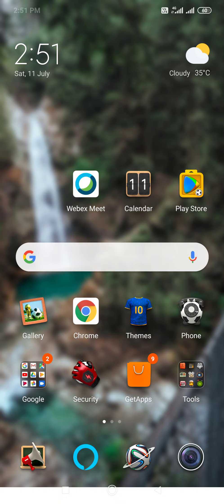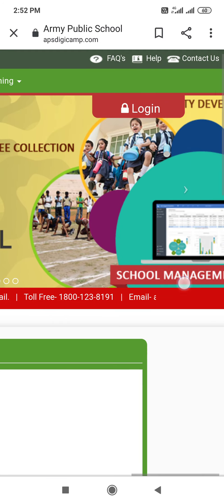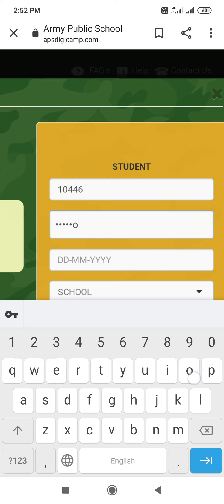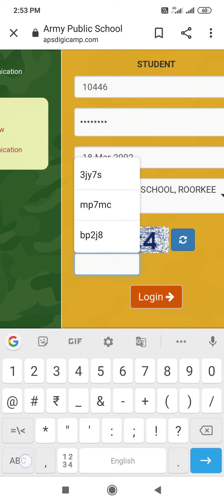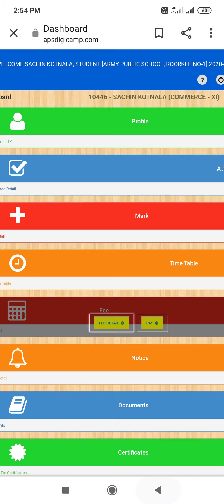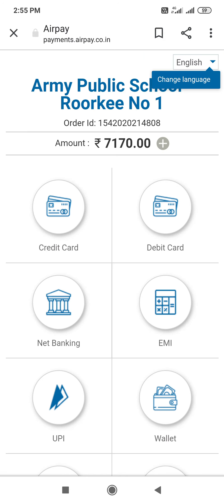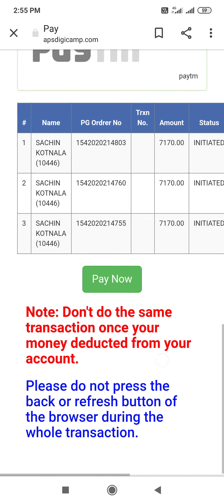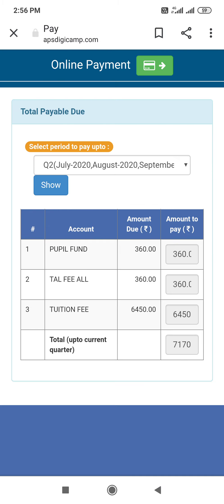Onlinepayment How to pay fee through Digicampus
Dear parents, you all can pay your Ward's fee online using Digicampus.
No neend to stand in long queue